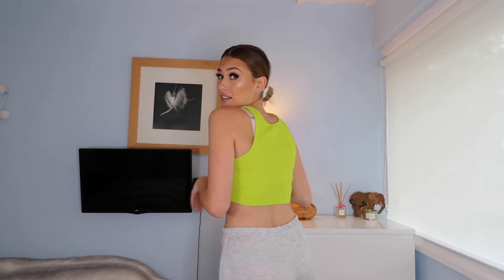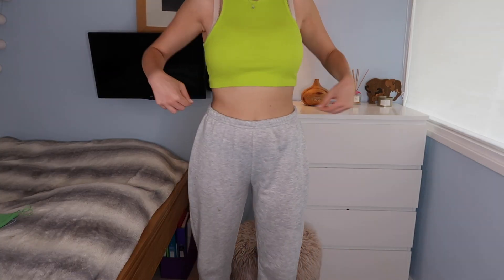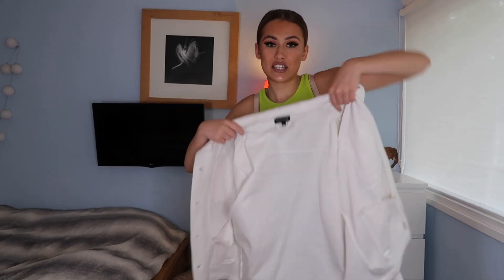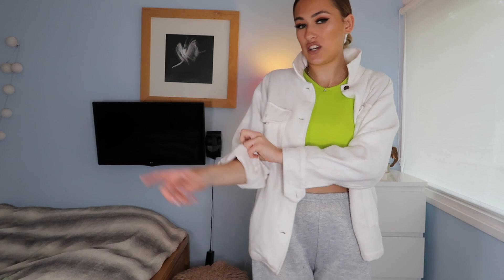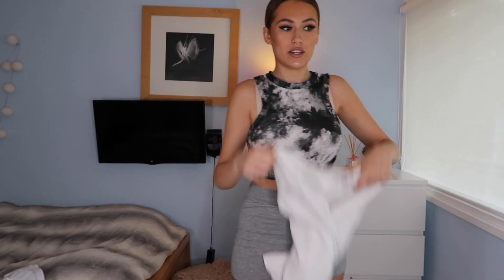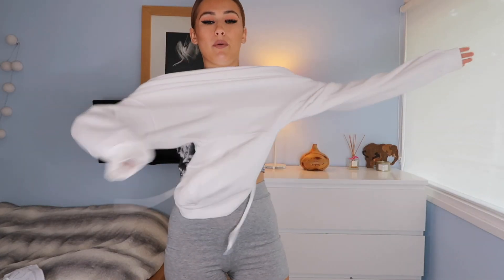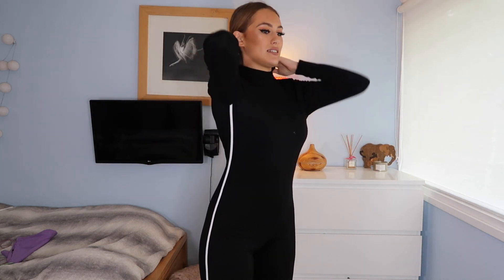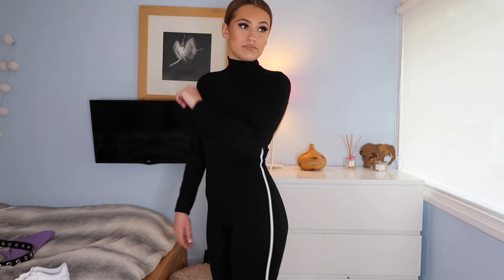TRY ON HAUL + styling video | PLT and ZARA (June 2020)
Im back again with yet another haul :)
Let me know which piece was YOUR fave in the comments 💕